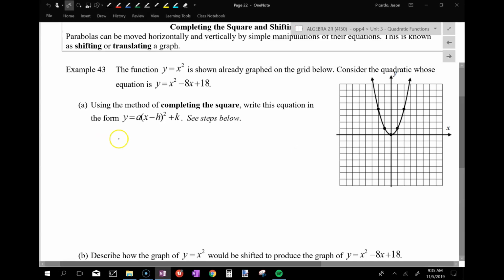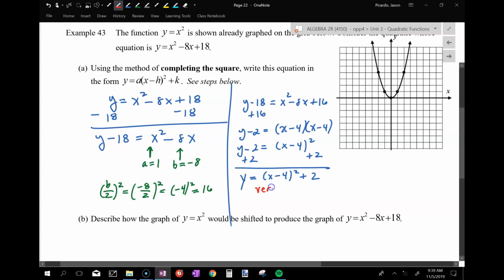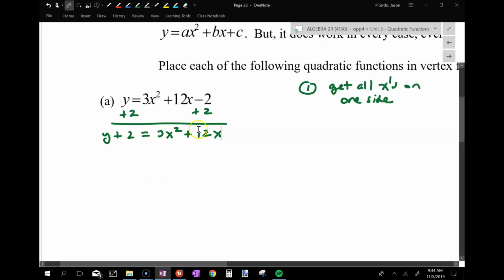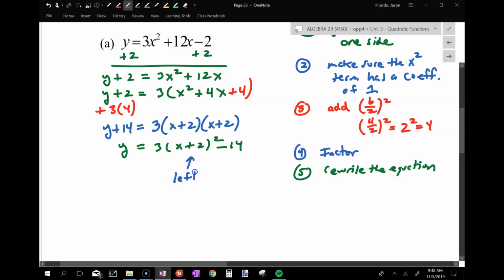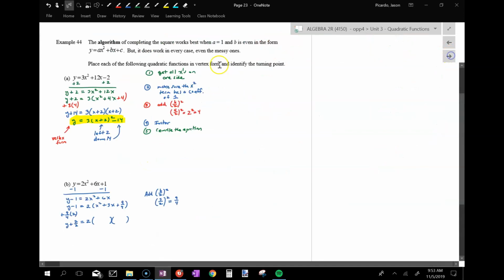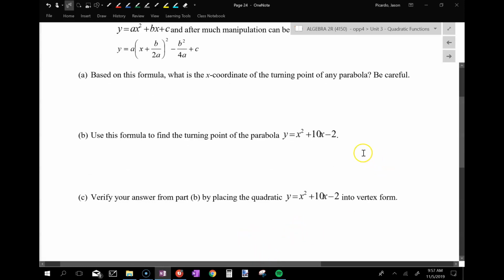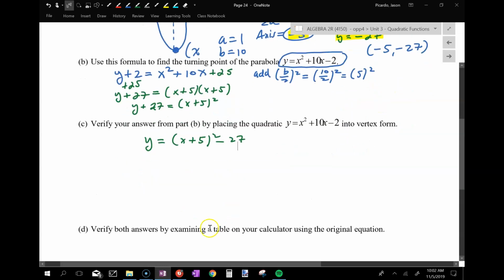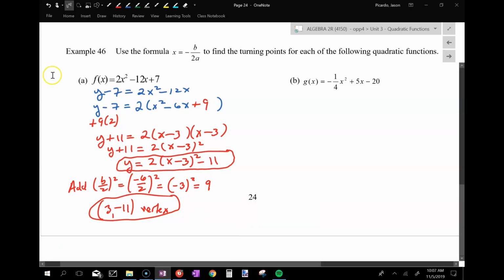Alg2 - CTS and Shifing Parabolas